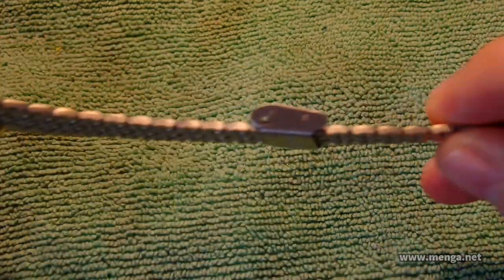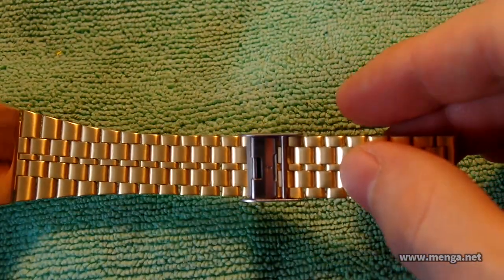Casio A500WGA gold watch review and demo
Casio A500 gold wristwatch